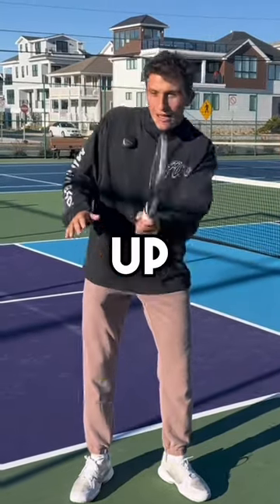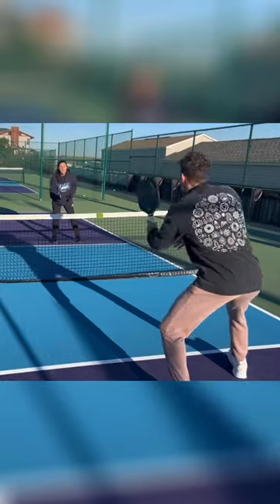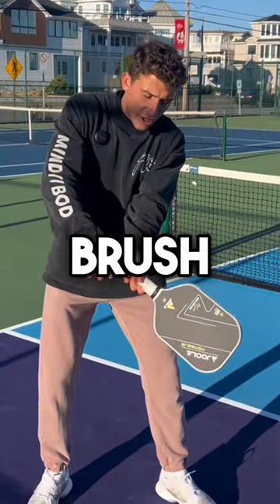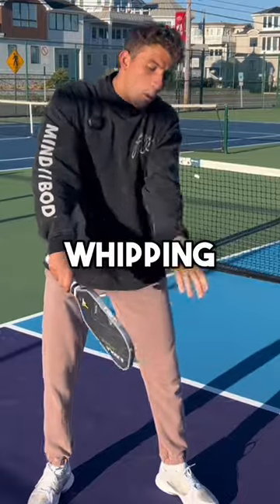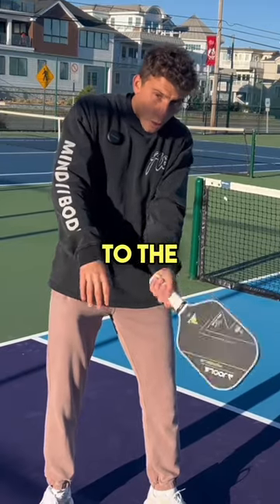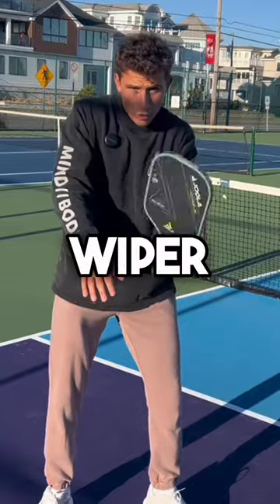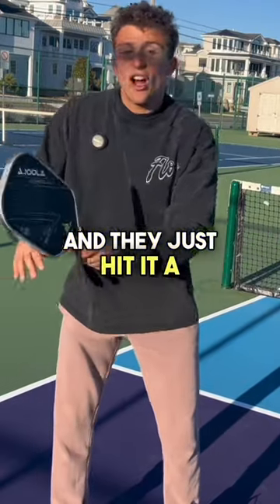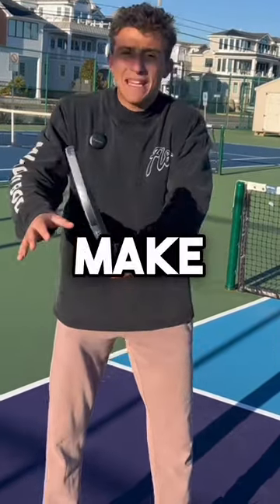How to speed balls up off the bounce in pickleball